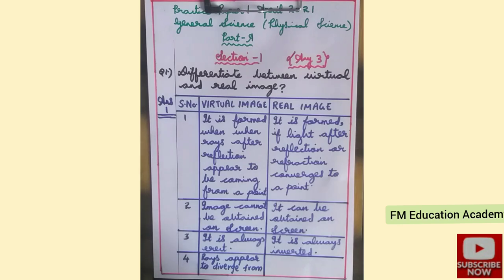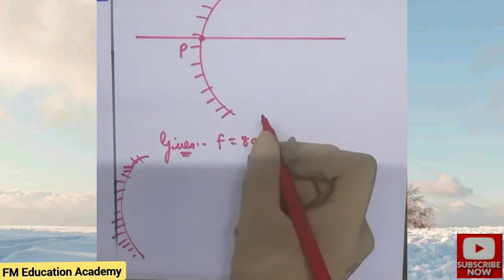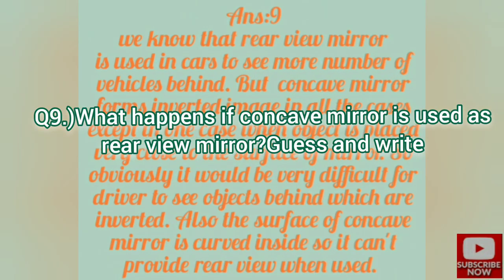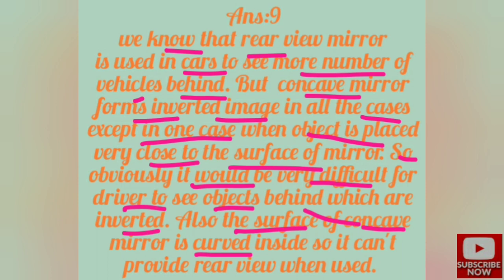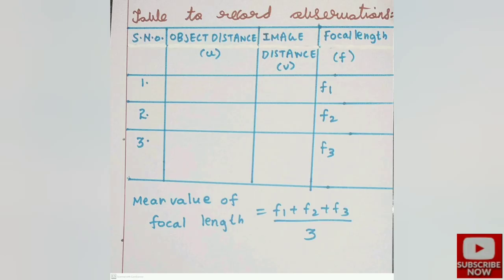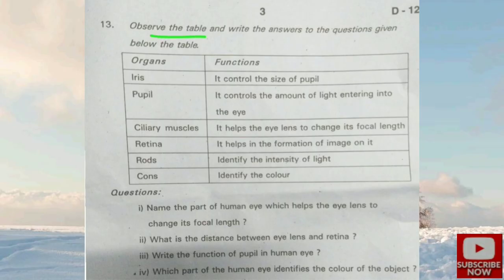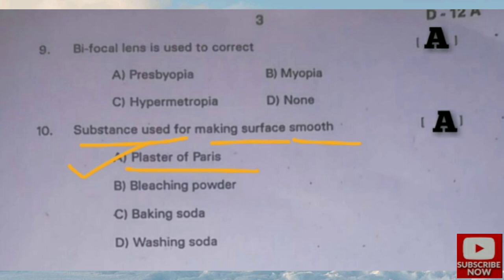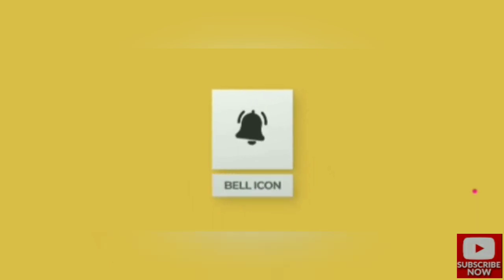TS PRACTICE PAPER 1 PHYSICS 2021 (Part A&B Solutions) GOVERNMENT DISTRIBUTED PRACTICE PAPERS Class10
TS PRACTICE PAPER 1 PHYSICS 2021 (All A&B Solutions) GOVERNMENT DISTRIBUTED PRACTICE PAPERS Class10